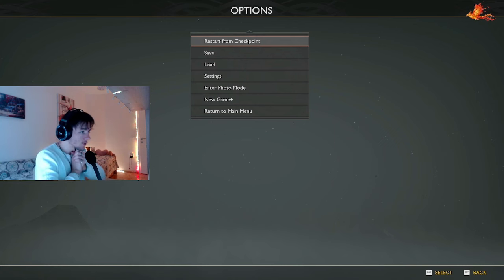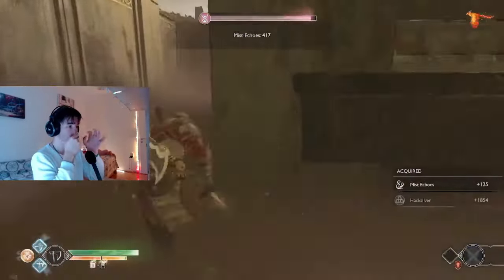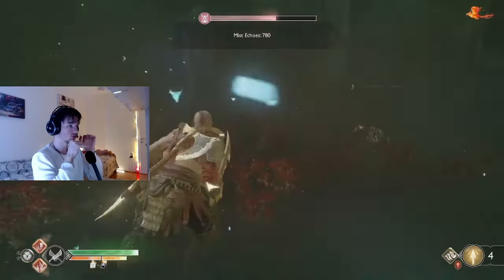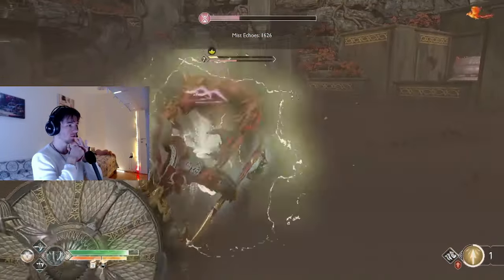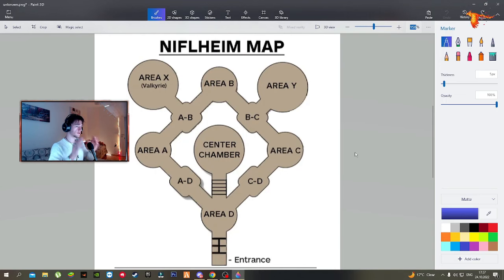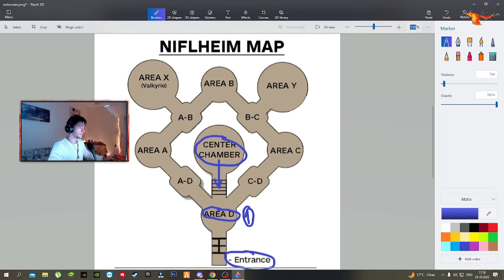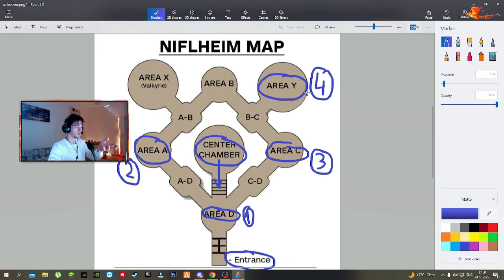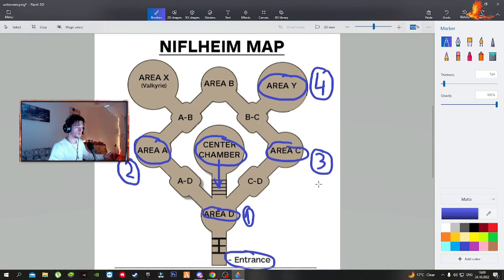How To Get A GUARANTEED Anchor Of Fog With This EASY METHOD Every 5 MINUTES | God Of War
MAKE SURE YOU COLLECT ALL THE CHESTS IN EACH AREA THAT YOU CLEAR !
5:28 - In Case You Don't Want To Watch Me Actually Explaining The Route
Credits to Reddit users: dune7red4 & BelstoneFox